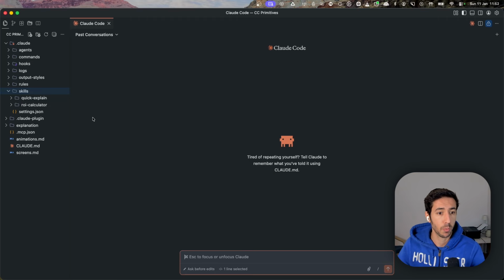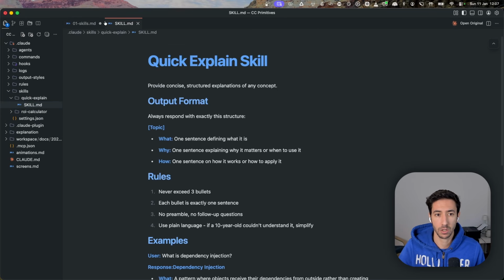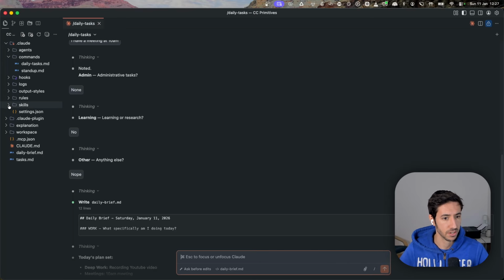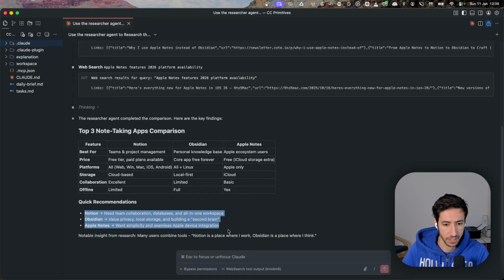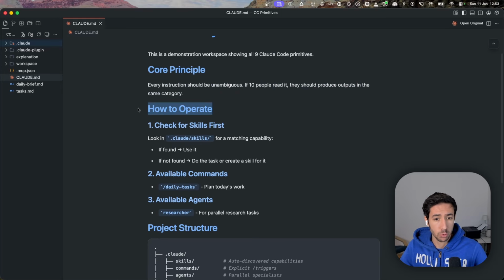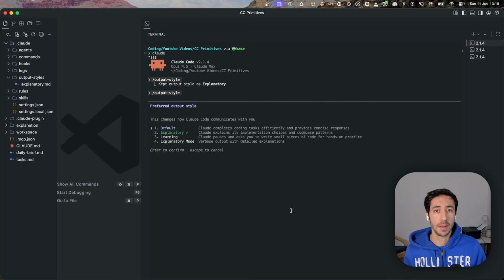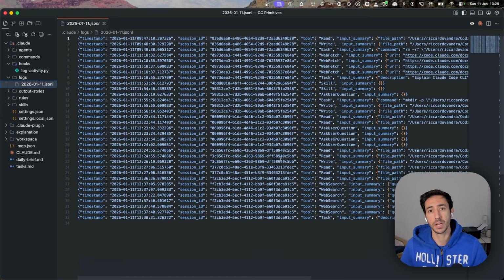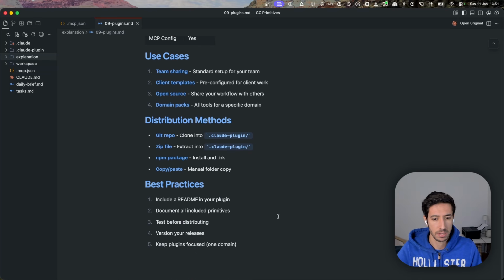Learn Claude Code Better Than 99% of People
In this video you'll discover the complete 3x3 framework for mastering Claude Code - 9 building blocks organized into 3 categories that let you customize Claude to do anything.

In particular, we'll cover:
- The 3 Capability primitives: Skills, Commands, Agents
- The 3 Configuration primitives: Memory, Settings, Output Styles
- The 3 Integration primitives: Hooks, MCP Servers, Plugins
- Real demos of each building block in action
- How to structure skills from simple to complex
- When to use automatic vs manual triggers

Master these 9 building blocks and you can customize Claude Code for any task - coding or non-coding.

TIMESTAMPS

0:00 - Intro
0:17 - The 3x3 framework overview
0:31 - Category 1: Capabilities
0:56 - Skills explained
1:25 - Quick Explain skill demo
2:32 - ROI Calculator advanced skill
4:09 - Skill folder structure
6:37 - Commands explained
7:02 - Daily tasks command demo
8:21 - Standup command example
10:01 - Agents explained
10:44 - Researcher agent demo
13:32 - Category 2: Configuration
14:16 - Memory and CLAUDE.md
15:45 - Modular rules with paths
17:12 - Settings and permissions
18:05 - Output Styles
19:02 - Output style comparison demo
20:46 - Category 3: Integration
21:07 - Hooks for automation
22:56 - MCP Servers explained
24:15 - Plugins for sharing
25:44 - Recap and next steps